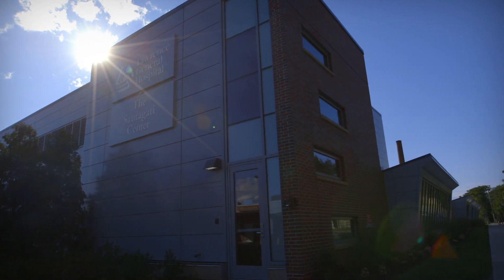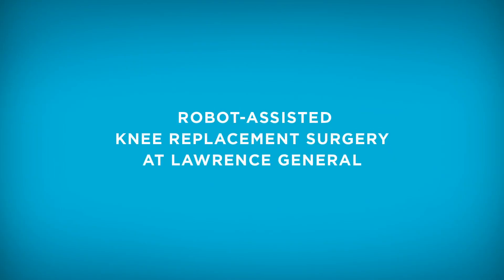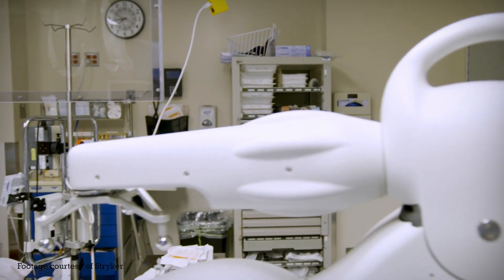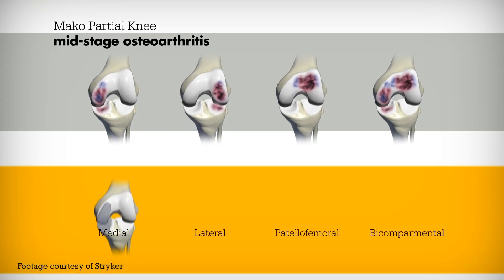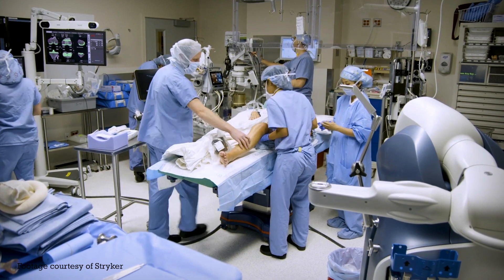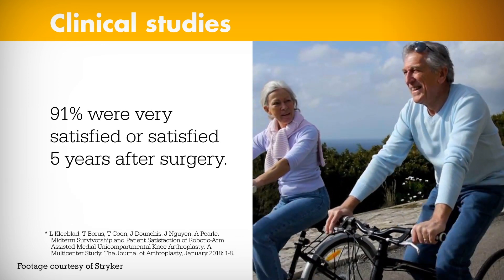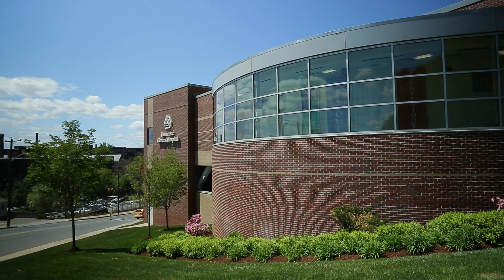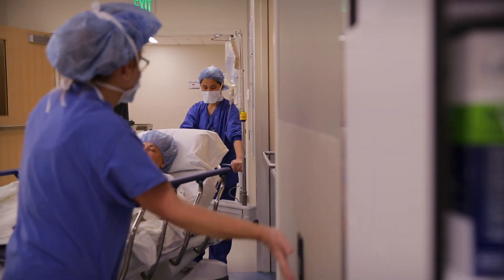Robot-Assisted Total and Partial Knee Replacement Surgery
Lawrence General's Joint Program now offers robotic surgery for patients seeking a total or partial knee replacement. The super precise implant placement is pre-planned by the surgeon using CT images of each patient. The result is a joint replacement that generally provides patients with less blood loss, less post-surgical pain, quicker recovery, earlier joint flexibility, and better patient satisfaction.